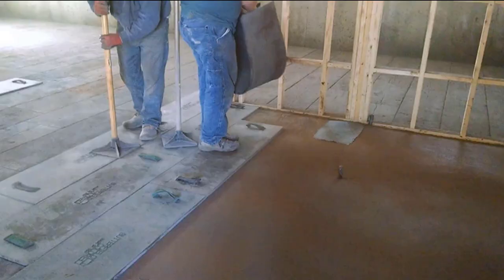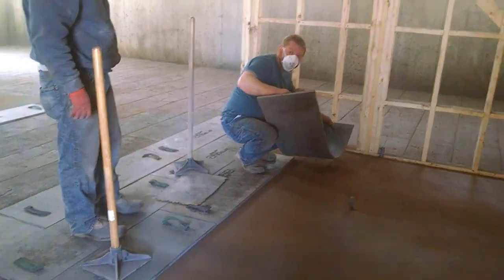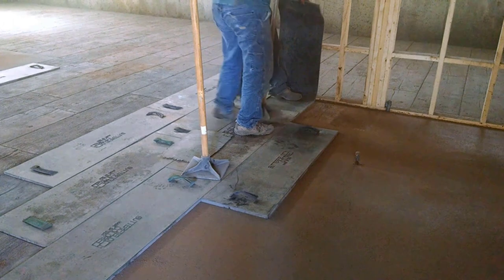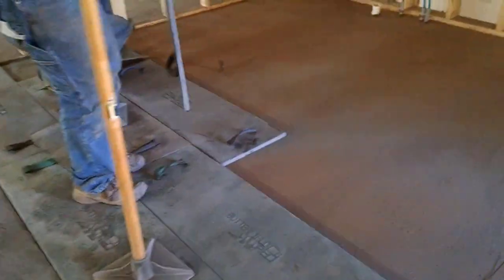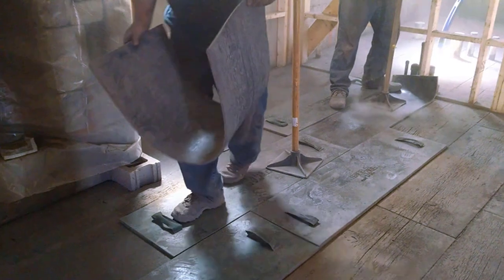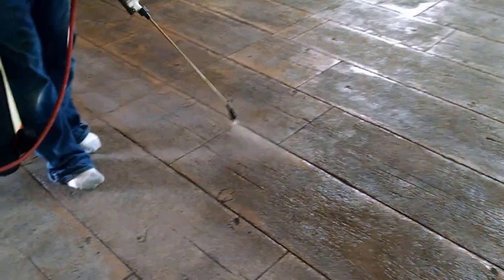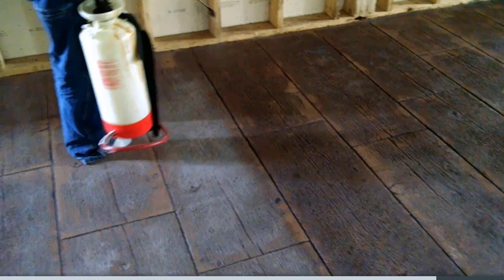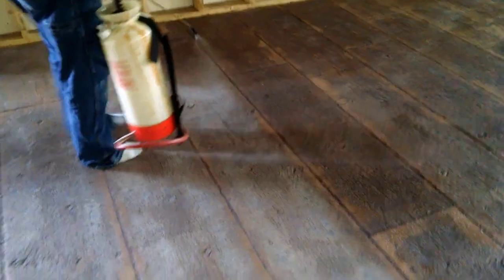How To Stamp Concrete - Stamped Concrete Patios, Floors, Designs, Diy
In this video I'm showing you how to stamp concrete to look like a 16 inch barn board pattern. You can use this stamped concrete pattern on patios, floors, driveways, and walkways.

On this project, we are stamping this concrete over an existing concrete floor. This remodel job was a major upgrade, turning a small barn into a completely furnished and livable house.